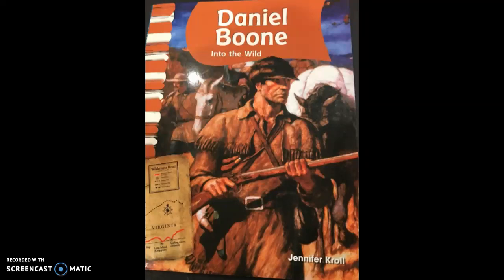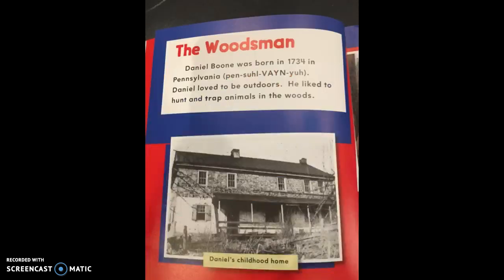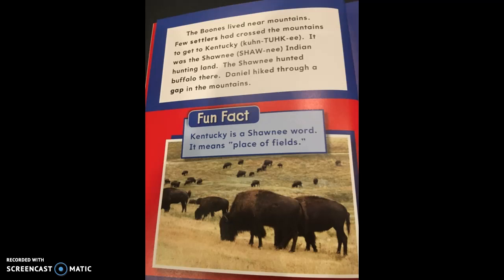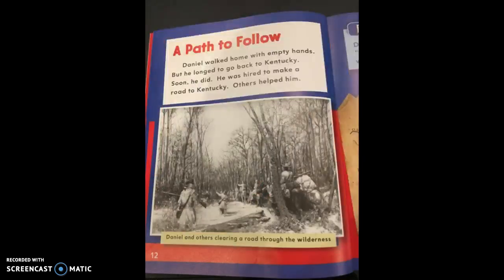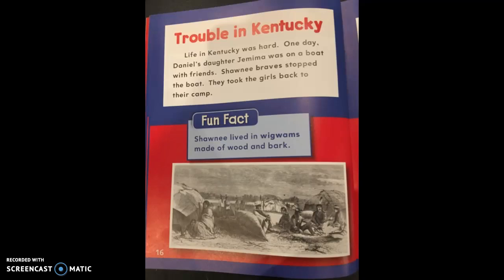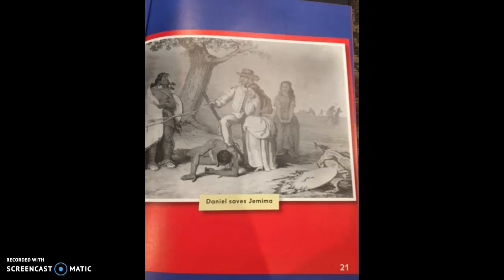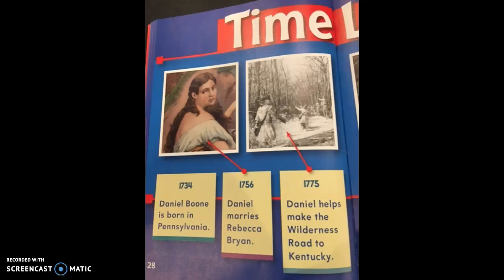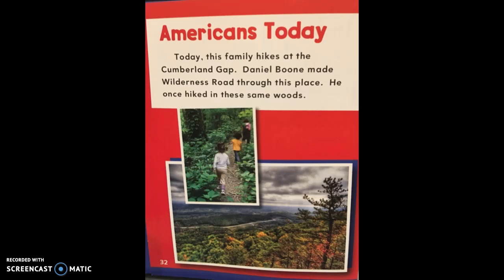Daniel Boone, Into the Wild